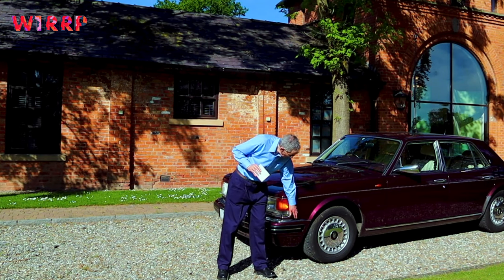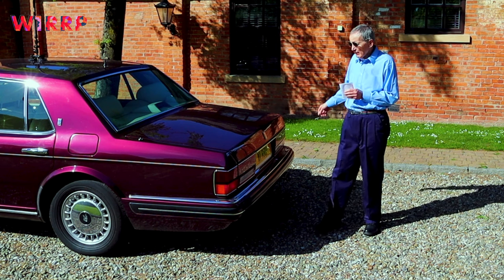Rolls Royce Design Pt.9: Chopping The Grille! Graham Hull Designer Rolls-Royce Lights Rear W1RRP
You'd have to be pretty confident to do some of the things Graham Hull did when he was redesigning the Rolls-Royce Silver Spirit IV! He makes it sound like a very normal every day design process but he was dealing with a global icon that had to be brilliant form the very beginning!
W1RRP The Podcast About Rolls-Royce + Bentley. W1RRP is pronounced WURP and is a new entertainment podcast all about Rolls-Royce and Bentley.
You can buy Graham's fascinating book "Inside the Rolls-Royce & Bentley Styling Department" all about Rolls-Royce and his time there from Veloce Publishing
Exclusive World Premiere Interview with Graham Hull: Chief Rolls-Royce Designer and Bentley Stylist at Crewe for 20 years. An amazing walk around Rolls-Royce SZ Silver Spirit IV, as he details the thinking that went in to building a brand new Rolls-Royce - also the problems they faced.
The Rolls-Royce Silver Spirit is a full-size luxury car produced by Rolls-Royce Motors, in Crewe, England, from 1980 to 1997. It was the first model in the Rolls-Royce SZ series. The Rolls-Royce Silver Spur is a long-wheelbase version of the Rolls-Royce Silver Spirit, produced from 1980 to 2000. It was the first car to feature a retractable Rolls-Royce Spirit of Ecstasy. The spring-loaded mascot sank into the Rolls-Royce radiator shell if dislodged from its position.
The Rolls-Royce Silver Spirit was introduced by Rolls-Royce in 1980 as the first of a new generation of company models. It formed the basis for the Rolls-Royce Flying Spur, Rolls-Royce Silver Dawn, Rolls-Royce Touring Limousine, Rolls-Royce Park Ward, and Bentley Mulsanne/Eight series. The Rolls-Royce Spirit/Spur carried over the basic design of the Silver Shadow, its 6.75 L L410 V8 engine and GM-sourced THM400 3-speed automatic gearbox, and similarly styled unitary bodywork manufactured at Pressed Steel. The Rolls-Royce Spur/Spirit continued the Silver Shadow's emphasis on ride quality by utilizing its hydro-pneumatic self-leveling suspension, modified with Girling automatic hydraulic ride height control system and gas-charged shock absorbers. Sealed beam headlamps were fitted in the United States due to longstanding regulations, while European laws allowed for the fitment of more modern composite units.
Designed by chief Rolls-Royce designer Graham Hull in the autumn of 1992, the New Rolls-Royce Silver Spirit/New Silver Spur was the final revision of the Rolls-Royce Silver Spirit and Rolls-Royce Silver Spur, introduced late in 1995 as a 1996-year model.

A marketing decision had been made that the cars should not get a "series IV" designation because the number four is a homonym for death in some Far Eastern languages.
Major Rolls-Royce changes included the introduction of a Garrett turbocharger on all models and the replacement of the previous Bosch engine management systems with one by Zytec. Also new were updated integrated front and rear bumpers and sixteen-inch wheels. As of 1997, the long wheelbase Rolls-Royce became standard, with Rolls-Royce limousine models offered in extra-long only. Inside, a wooden column running down the centre of the dashboard was added.

Rolls-Royce Silver Spirit production ended during the 1997 model year , although vehicles continued to be produced through 2000 to use up Silver Spirit bodies and parts remaining in stock.

The Rolls-Royce Park Ward Limousine

The Rolls-Royce Park Ward Limousine is a limited edition Silver Spur/Spirit mark IV with a 610-millimetre (24 in) extended wheelbase and a 51 mm (2 in) taller roof. The Rolls-Royce Park Ward replaced the Silver Spur/Spirit Touring Limousine. In the middle of the 1998 model year the name was changed to Rolls-Royce Silver Spur Park Ward. The model nomenclature on the badge on the rear of the car says Park Ward. Standard equipment on this model included a bar cabinet with crystal decanters and goblets, intercom, an electrically operated division and a backseat sunroof.

The Rolls-Royce Park Ward Limousine should not be confused with succeeding stretched Rolls-Royce Silver Seraph Park Ward, which was based on the car that replaced the Silver Spirit and was available from 2000–2002.

Rolls-Royce touring limousines were built to a Robert Jankel design in cooperation with coach builder Mulliner Park Ward, London.